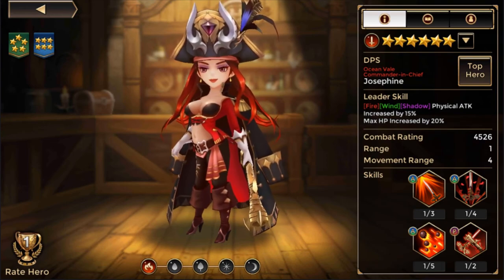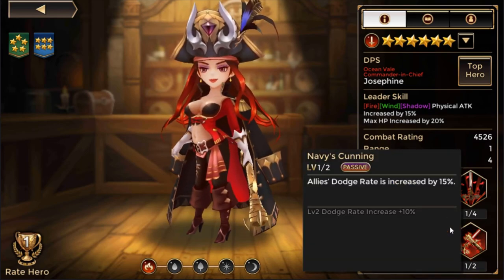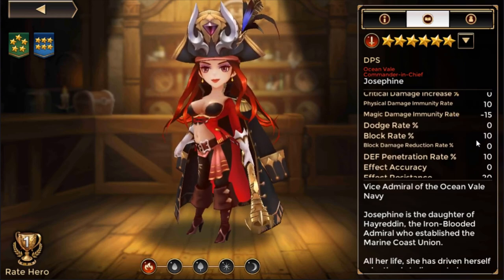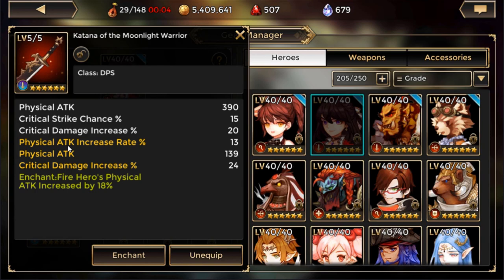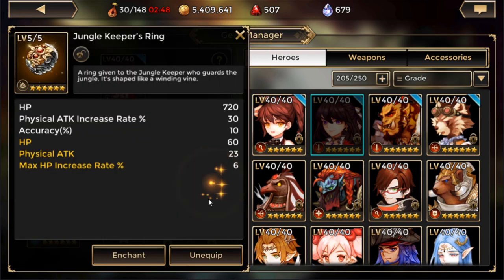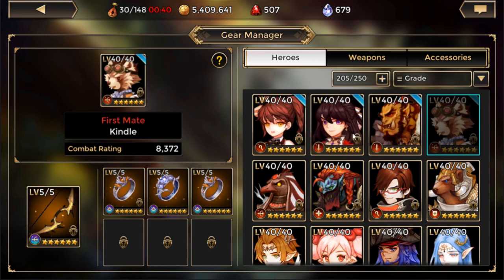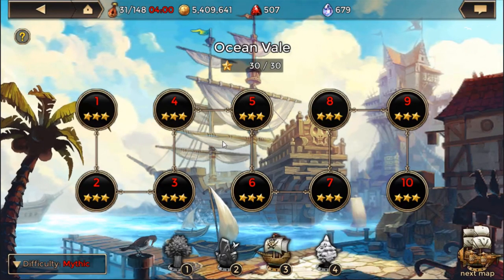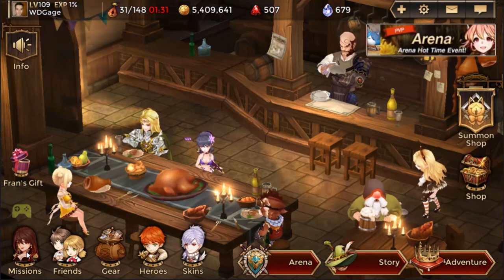By The Numbers - Josephine (War of Crown)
Unit in Depth review for the new unit Fire Josephine.  This includes: Skills, Leadership, Gear, Team Synergy, and wear this unit can be used.